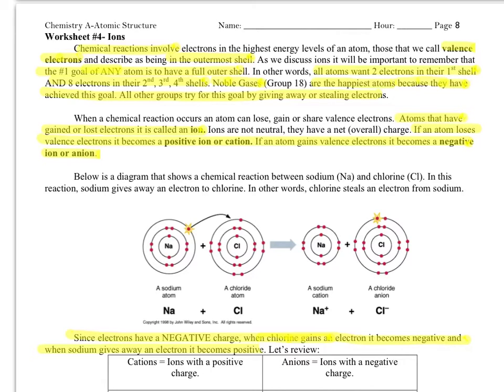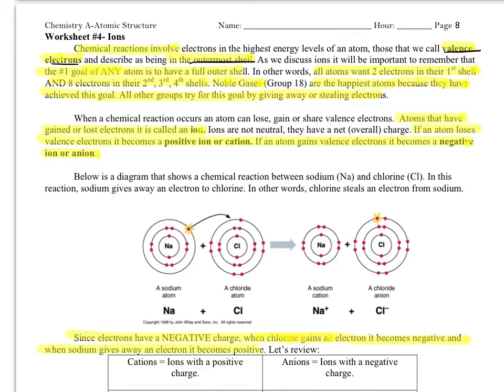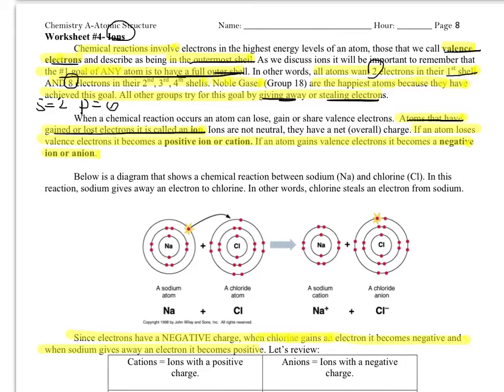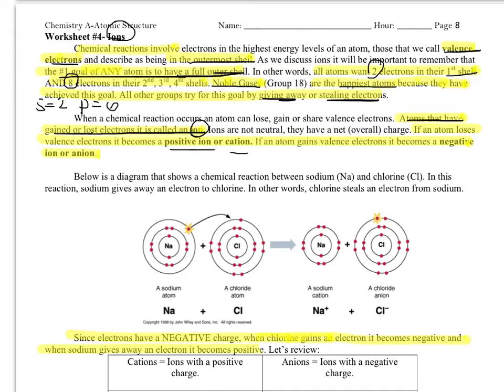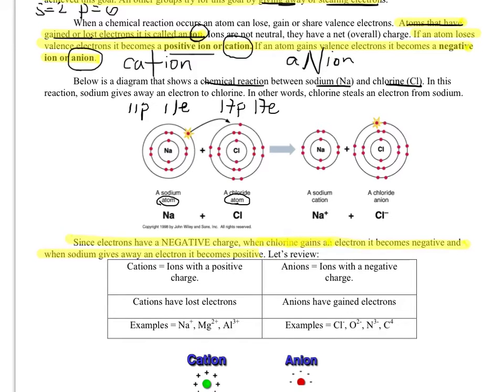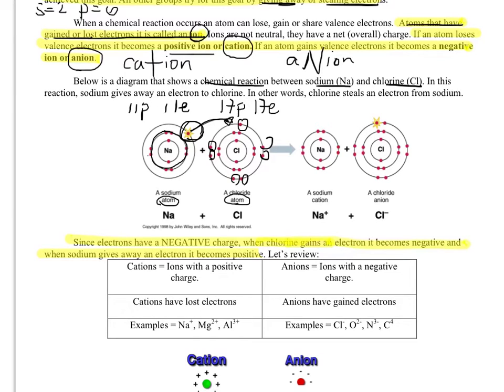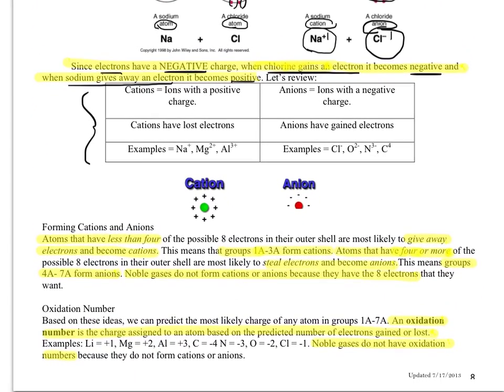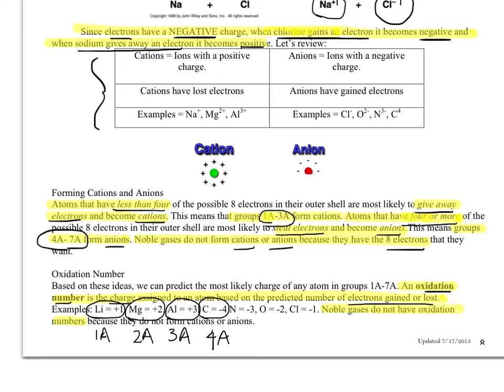Atomic Structure WS#4